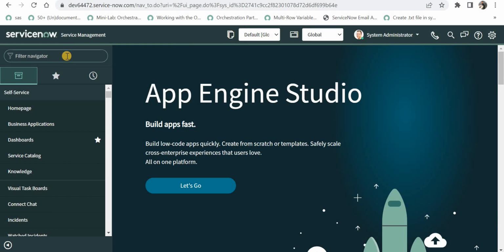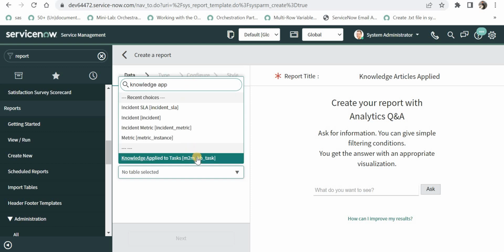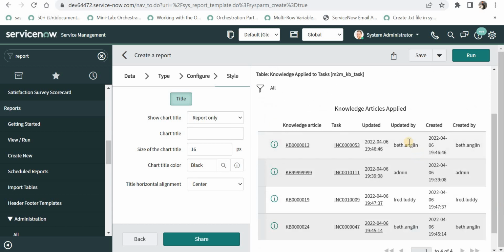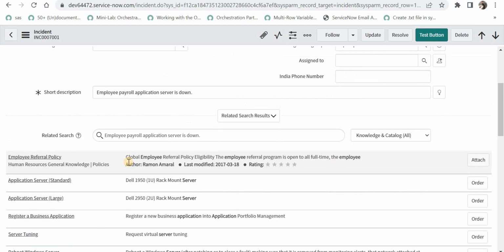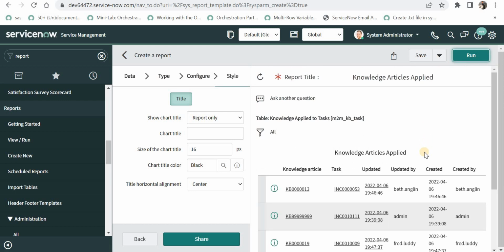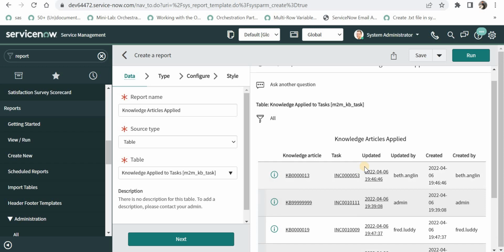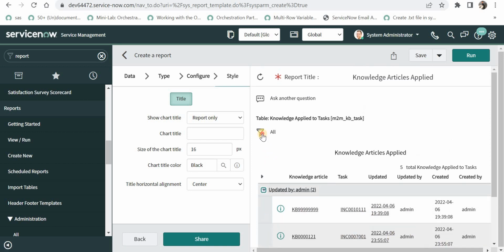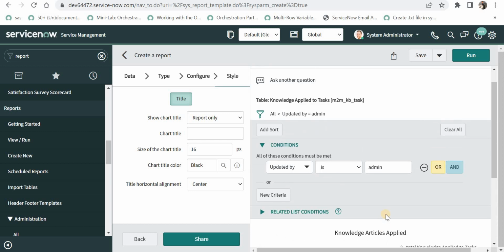How to report on Knowledge Base articles attached to an Incident or other tasks in ServiceNow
In this video, we will create a report on the Knowledge articles which are attached to incidents. This report will be useful for finding out which KB articles are mostly used and on what type of incidents. Secondly, you can find which users have attached KB articles to Incidents or other tasks.

00:00 - Introduction
00:20 - Create the report in ServiceNow